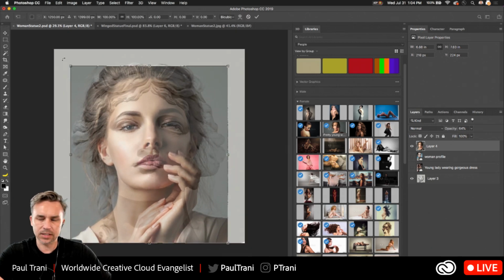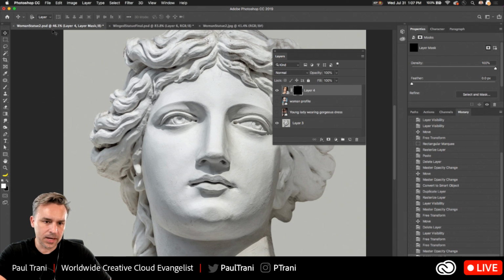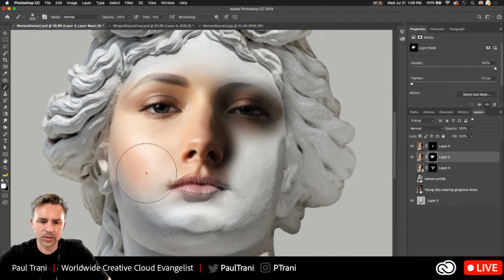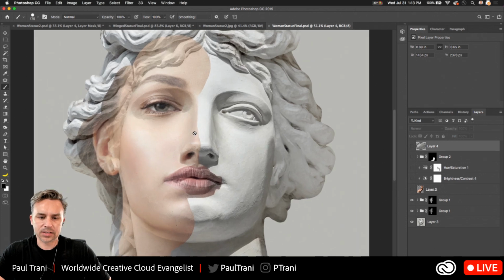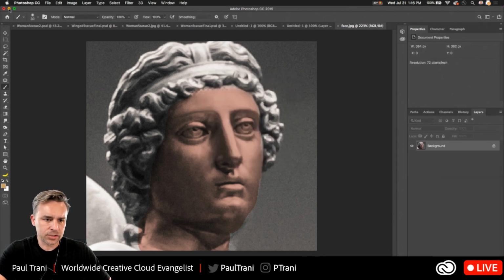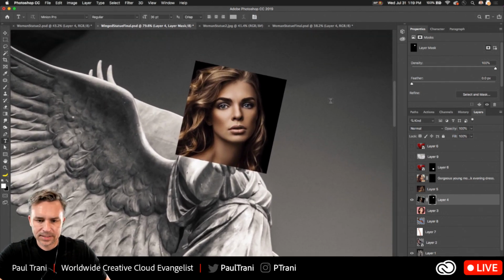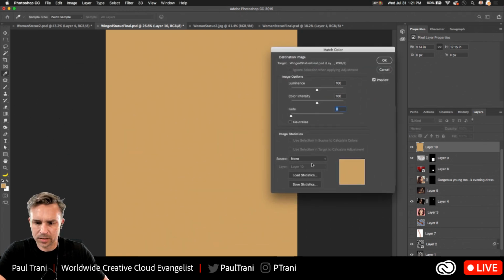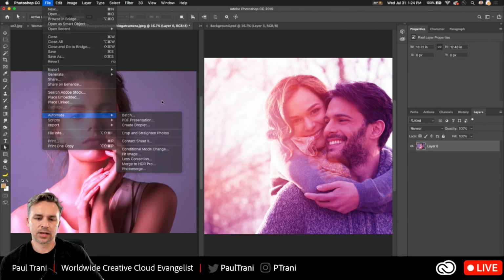Matching Photos in Ps